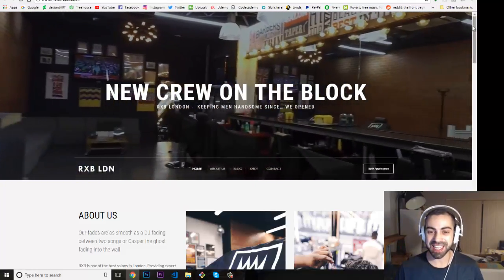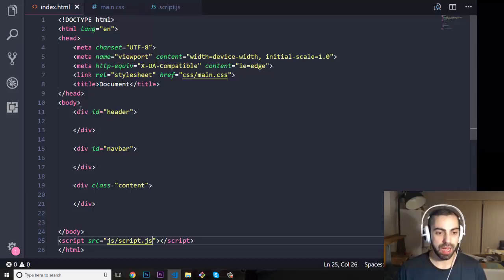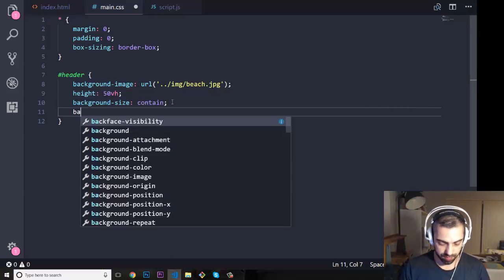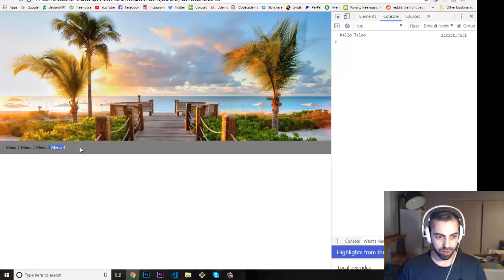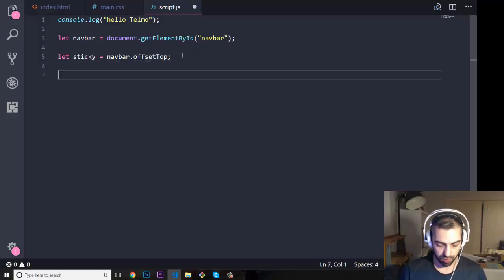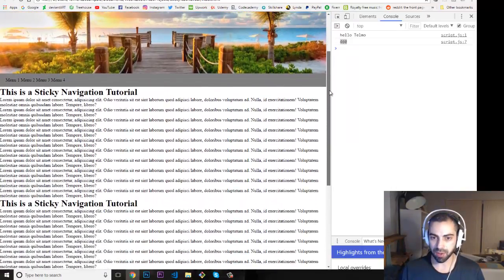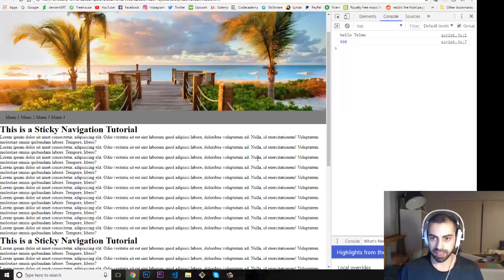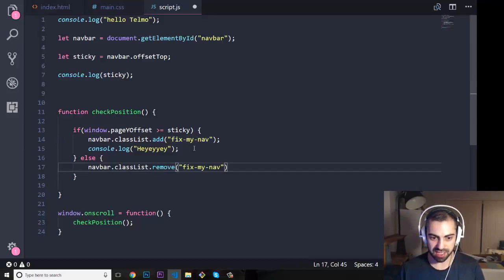How to make a Fixed Navigation Bar on Scroll